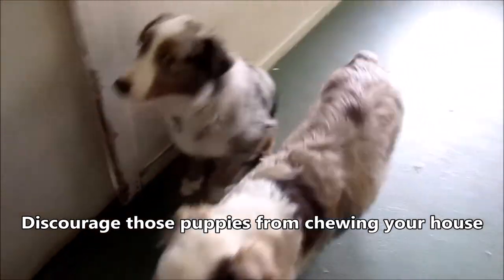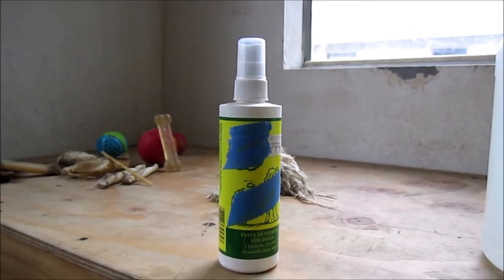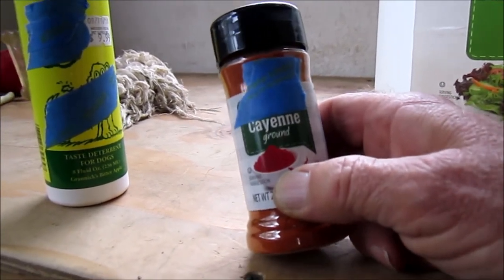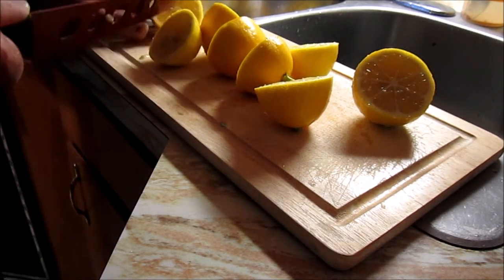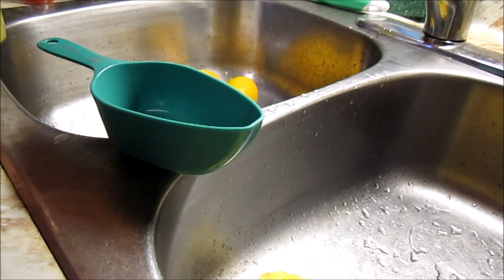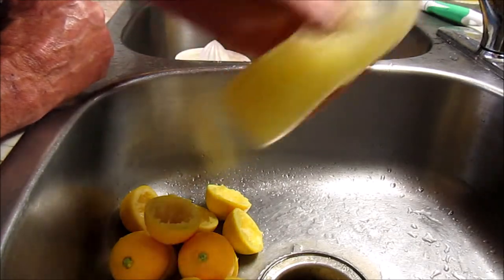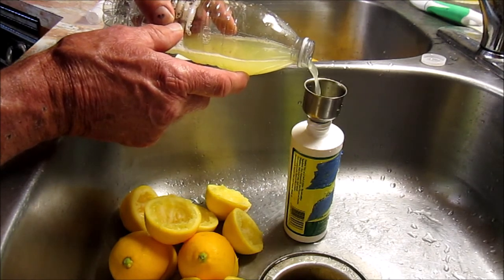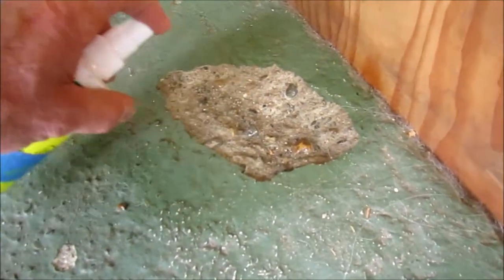Puppy chewing home remedy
You can buy deterrents at the store, but why pay that full price? I have used up my store bought spray and am now showing you how I made my own solution to refill the spay bottle with.
2 parts lemon juice
1 part white vinegar